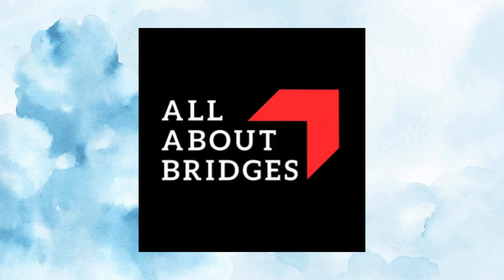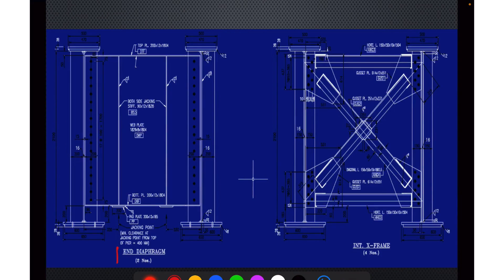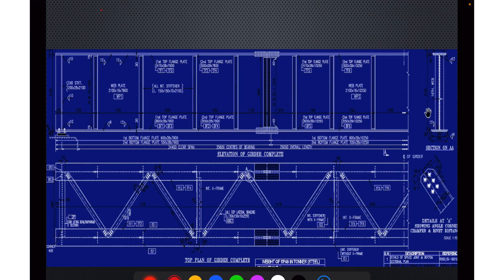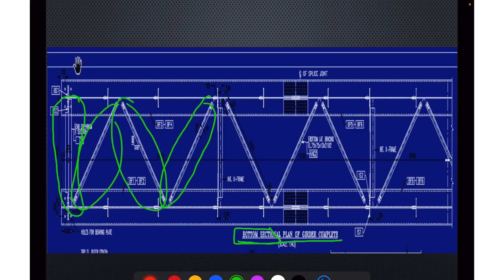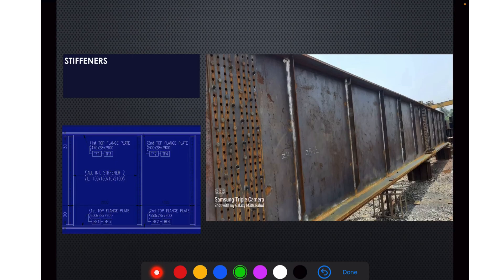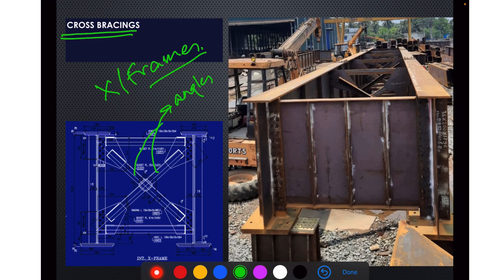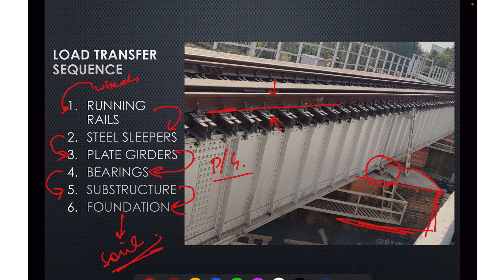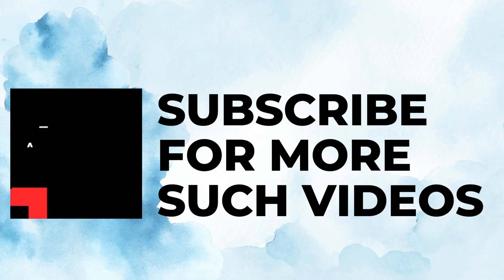Understanding Railway Girders Part 2 - Plate Girders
link for video on track structure over bridges covering steel sleepers like channel sleepers and h beam sleepers
railway girders
plate girders
railway steel girders
I section girders